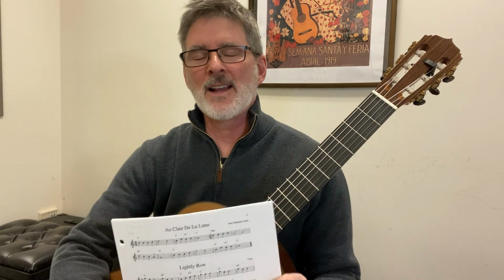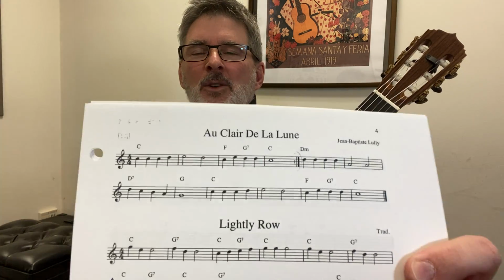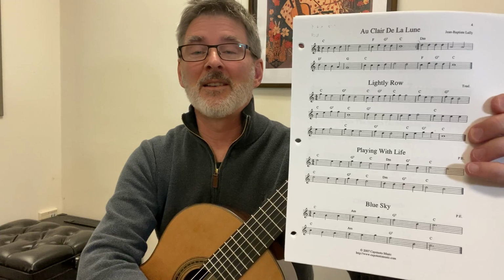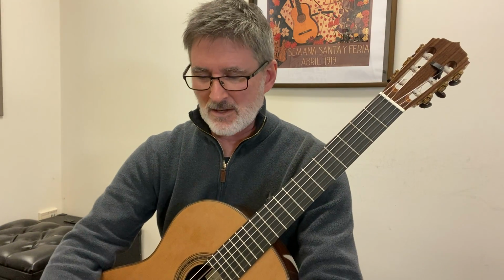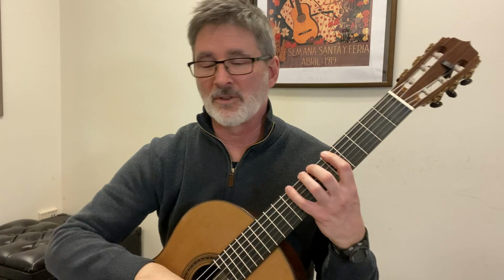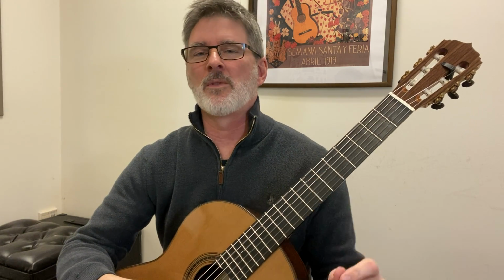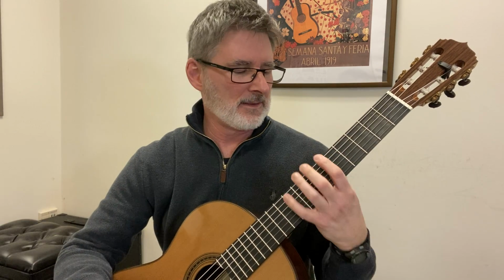Lesson 17 - Sight Reading